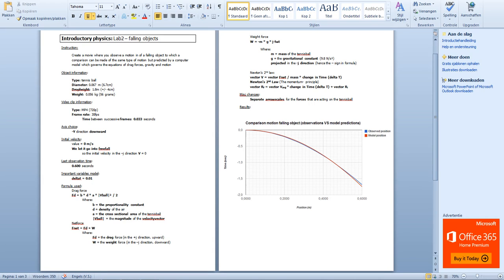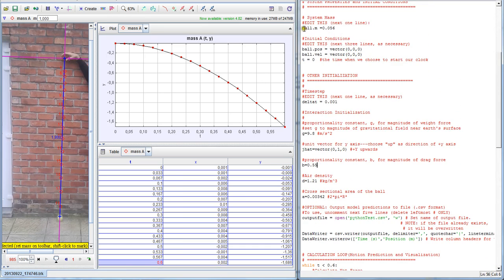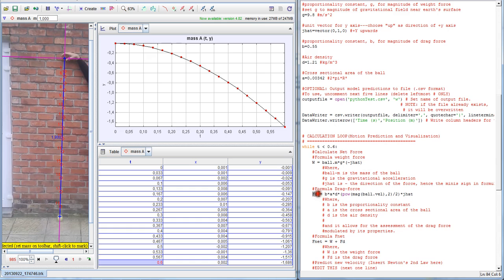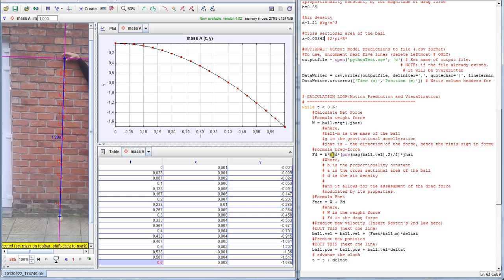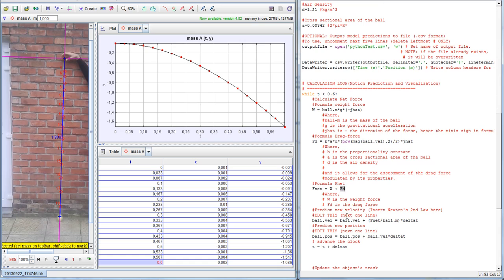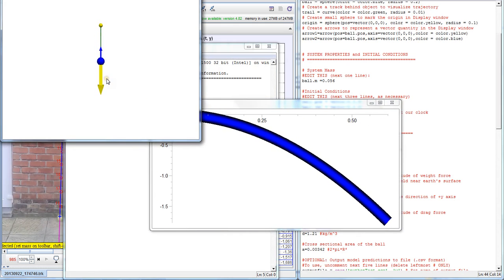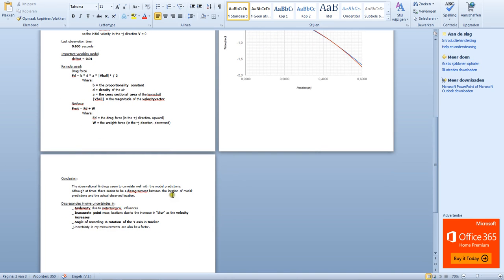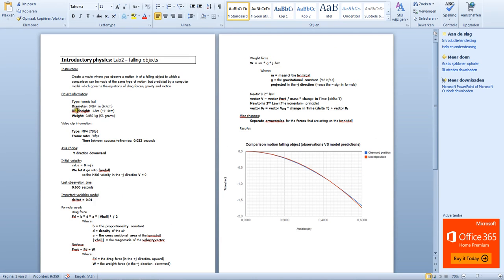Lab 2, Falling object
Introductory physics, lab 2: A falling object